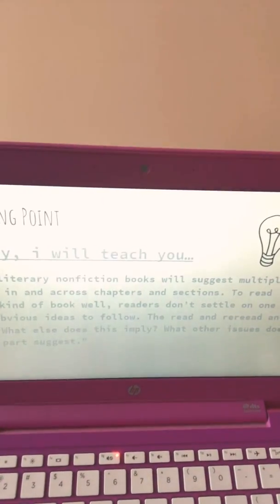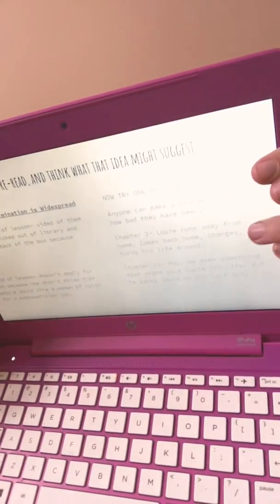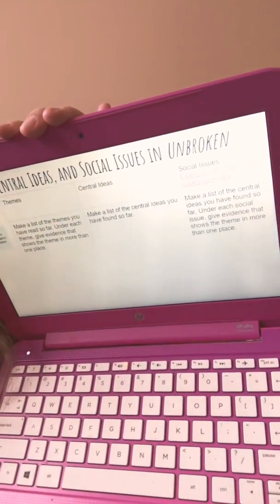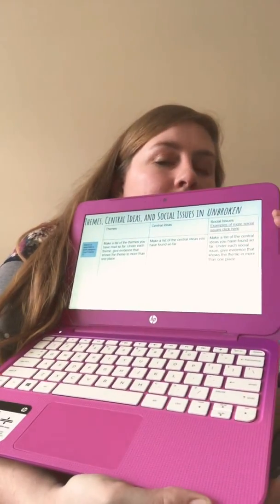Calkin’s Session 2- Finding Multiple Central Ideas Within Key Sections